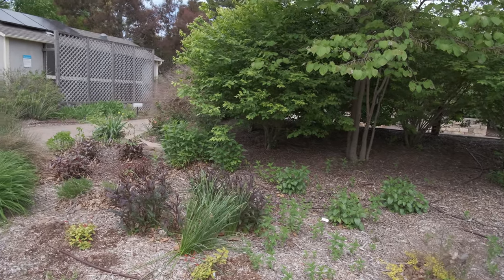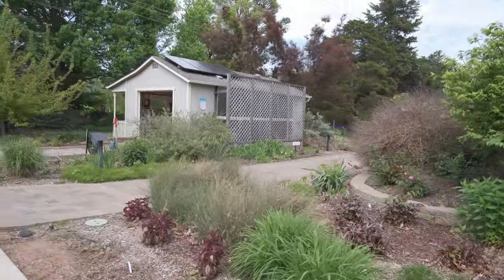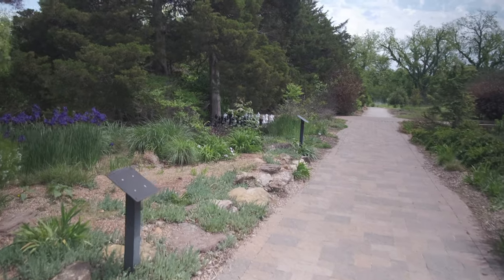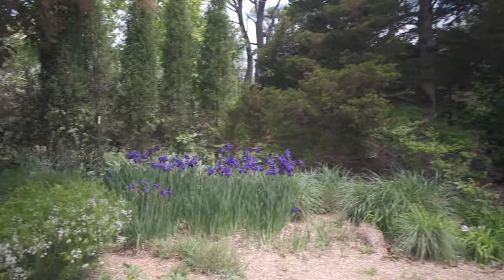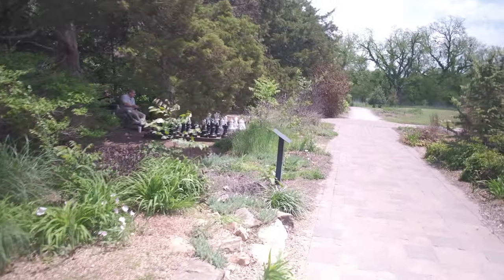Fuji 16-80 f4 or 16 f2.8 for walking around??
Gear used:  It’s complicated, but mostly Sony

Today’s Video: which of these two lenses work the best for walk-n-talks?  Does the Digital image stabilization do anything?  How about boost mode?  Lets take a look!!